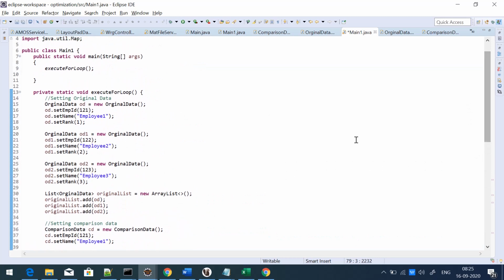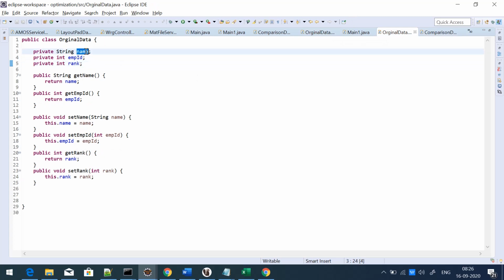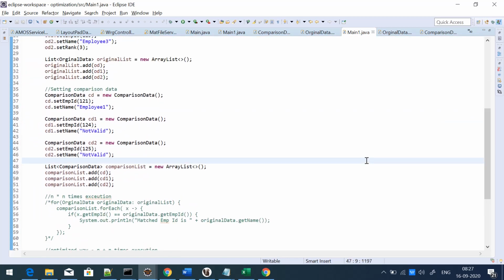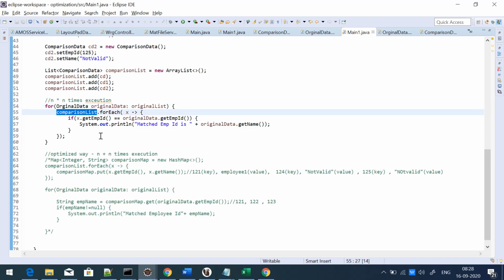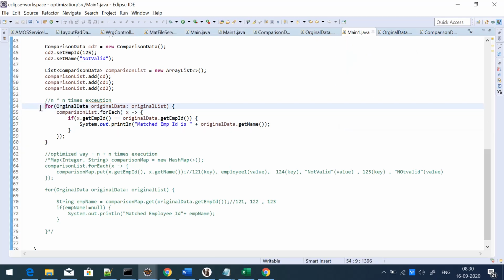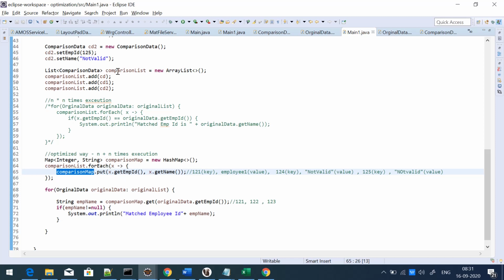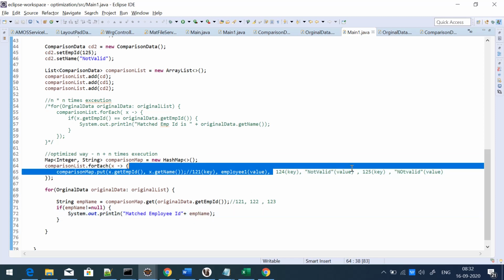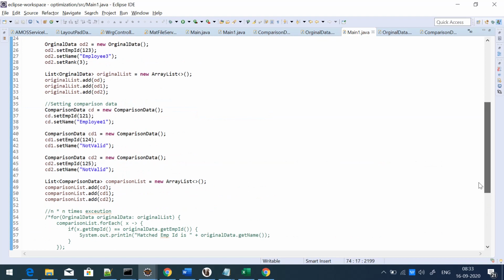LoopOptimization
Reducing the loop execution from n*n to N+N